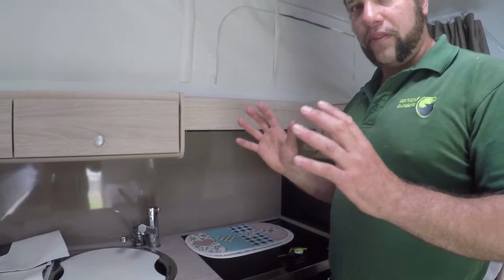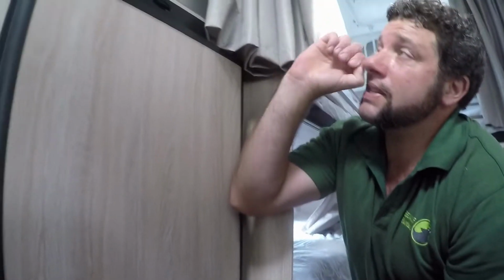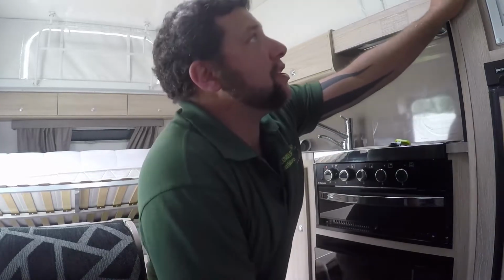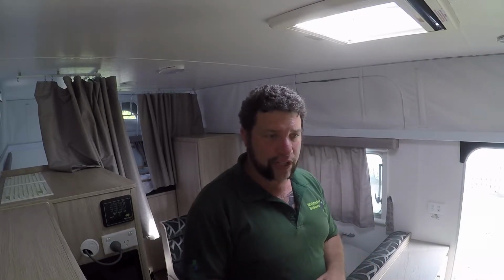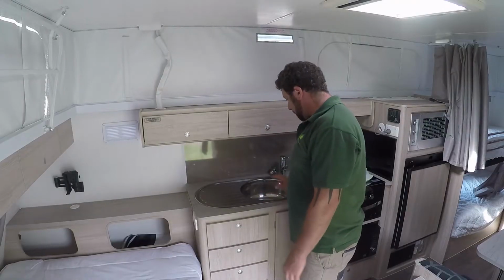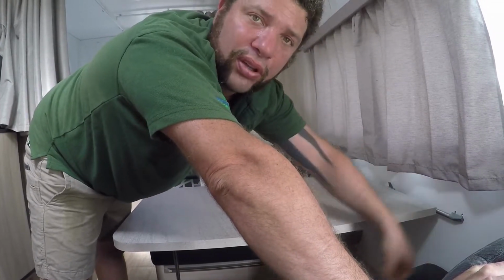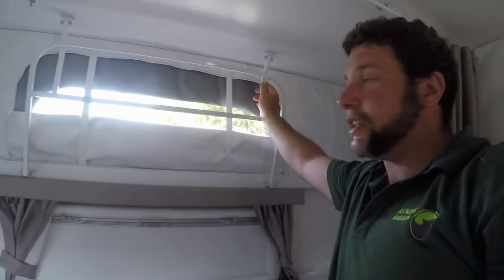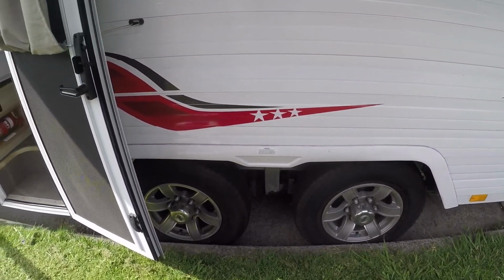What goes into building a caravan & Caravan review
Thinking of going on a trip around the country or perhaps thinking of short trips to places of adventure, than the Caravan is your way to FREEDOM. Lets take a look